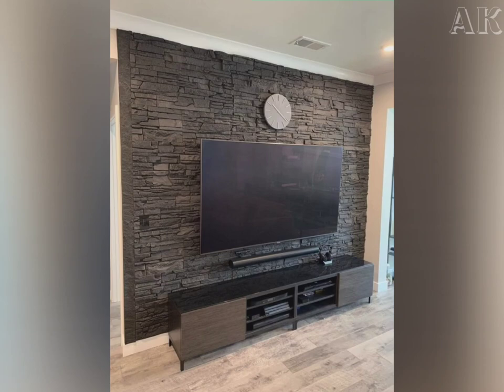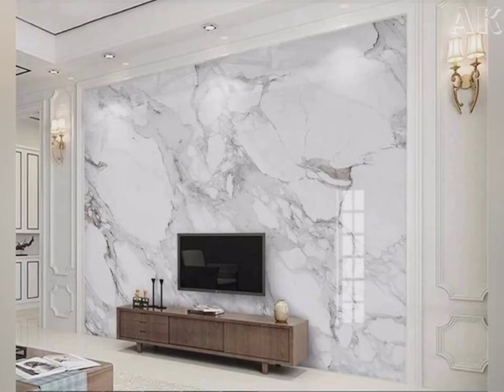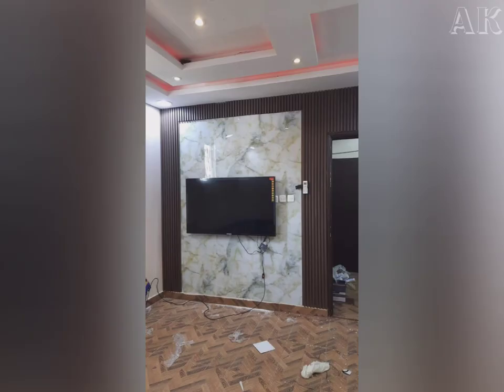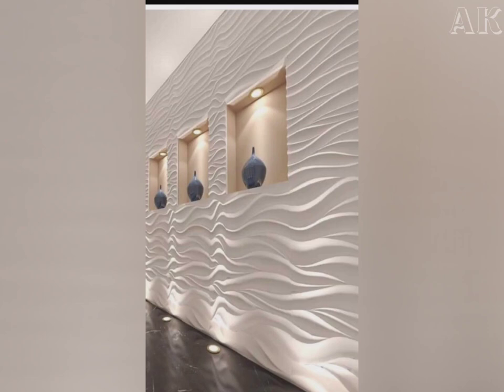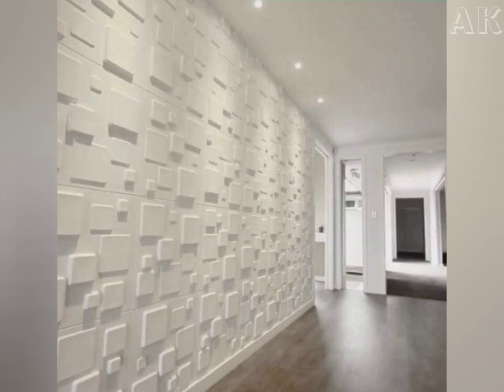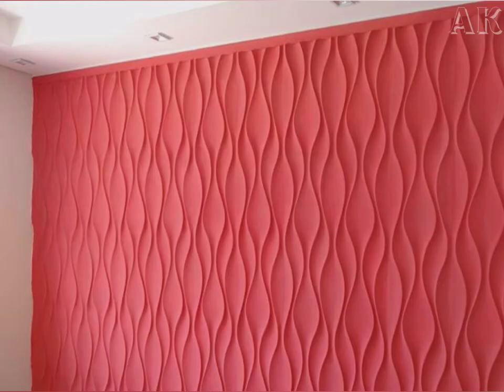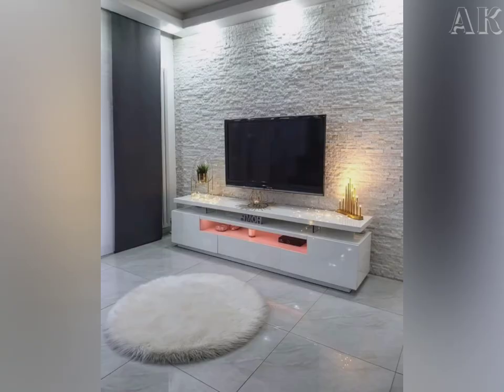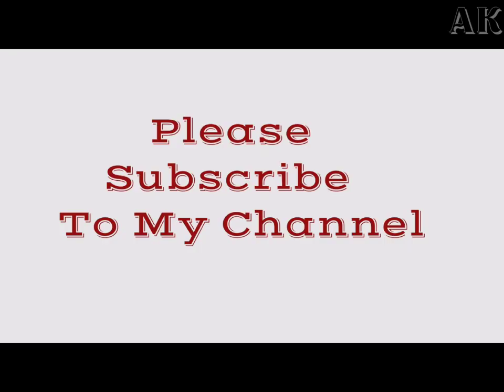TV Wall Stone Design Ideas || Wall Tiles Design || TV Unit Design 2023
stone TV wall design
stone wall
wall cladding tiles design
TV unit design
TV unit
TV cabinet design
wall cladding design
wall design
wall cladding
stone tile
wall tiles design